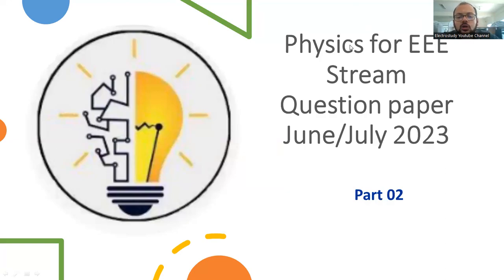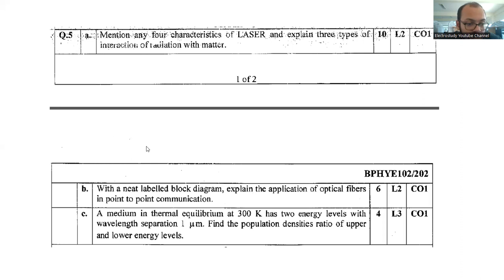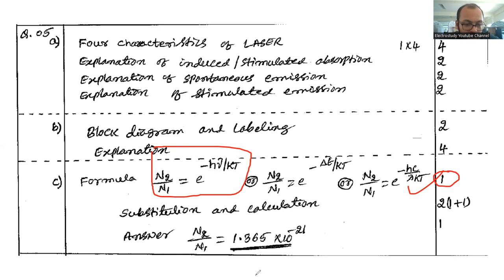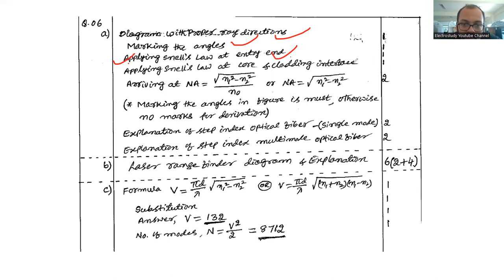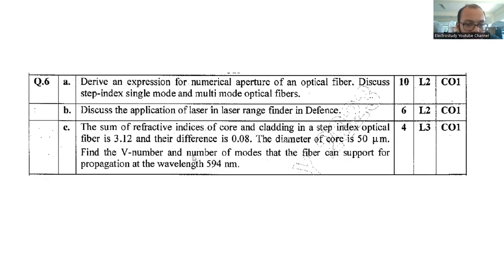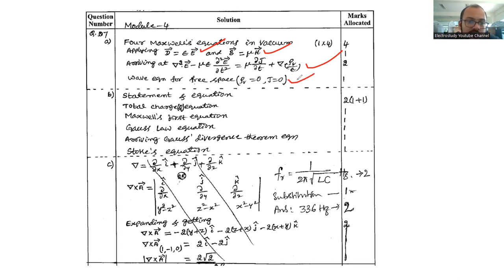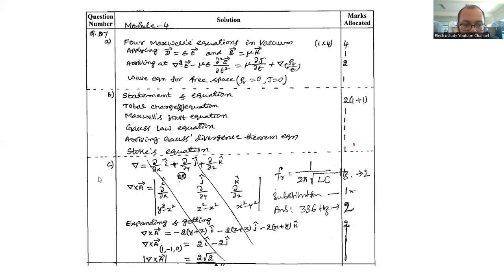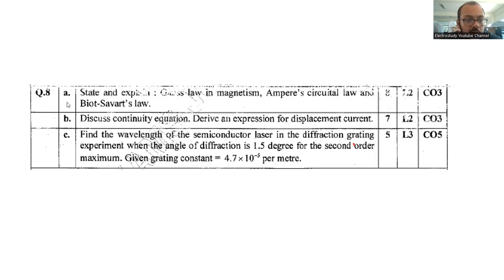Physics for EEE Stream Applied Physics Part 2 Important VTU Question paper Discussion June July 2023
Dear learners,
🔍 Welcome to Part 2 of our series: Physics for EEE Stream Applied Physics! 📚

In this video, we continue our exploration of crucial Applied Physics concepts as per VTU's latest question paper for June/July 2023. Whether you're an Electrical and Electronics Engineering (EEE) student preparing for exams or an enthusiast diving into applied physics, this session is designed to provide insights and solutions.

🚀 Topics Covered:

Applied Physics for EEE Stream
VTU June/July 2023 Question Paper Discussion
Part 2 of the Series
📚 Timestamps:
0:00 - Introduction
1:30 - Recap from Part 1
3:45 - In-depth Analysis of Specific Topics
4:20 - Problem-solving and Solutions
6:45 - Additional Tips for Exam Success
8:30 - Q&A Session

[Electrostudy]

🔗 Additional Resources:
[Links to any related materials, if applicable]

Thank you for joining us in unraveling the complexities of Applied Physics for EEE! Let's excel in our understanding and preparation together. ⚡📐